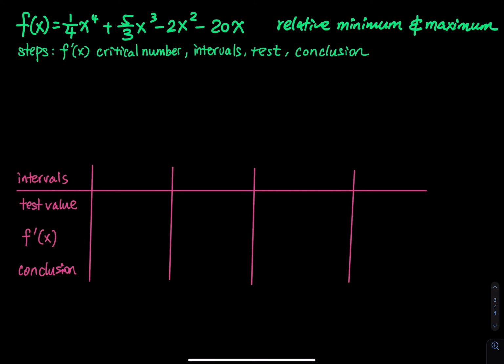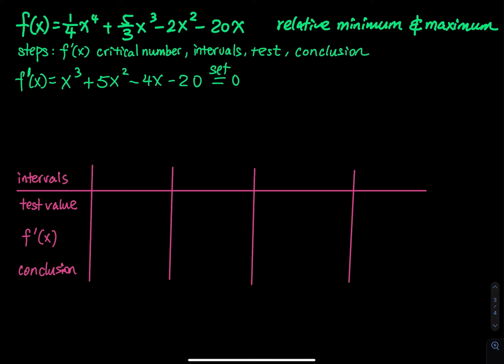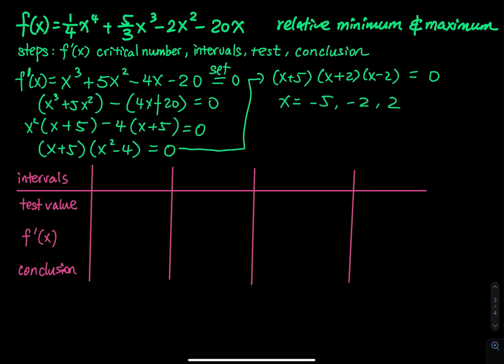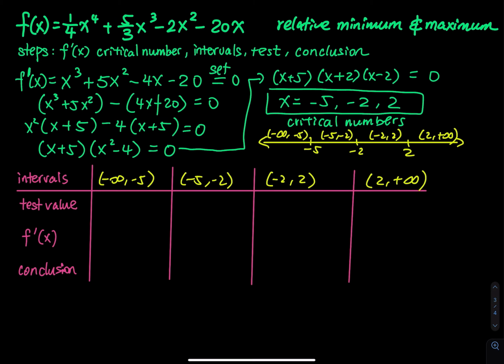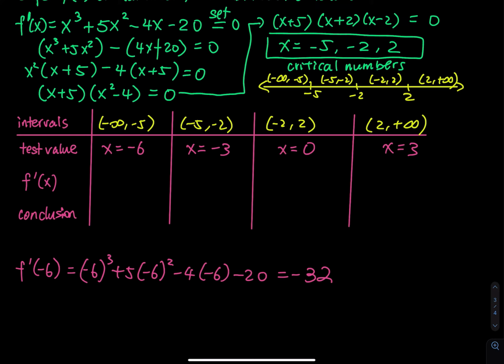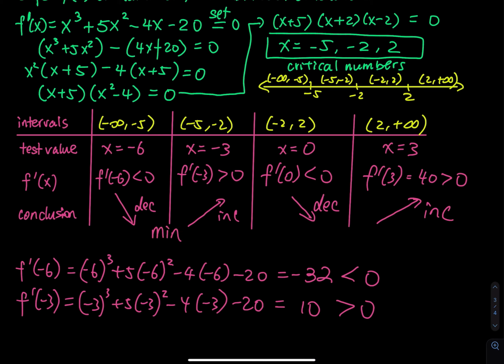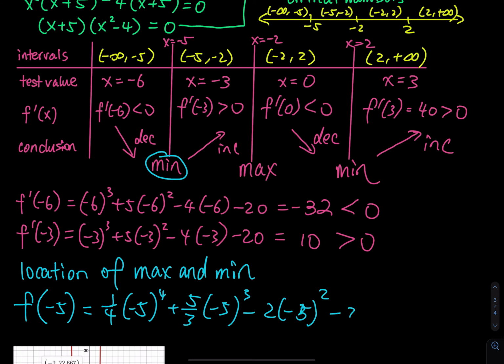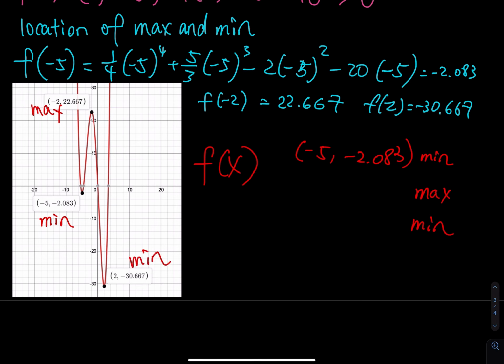4.1 Part 2/6: Relative Maximum, Minimum, and Critical Number Example | Applied Calculus